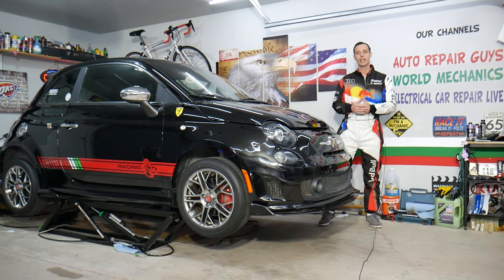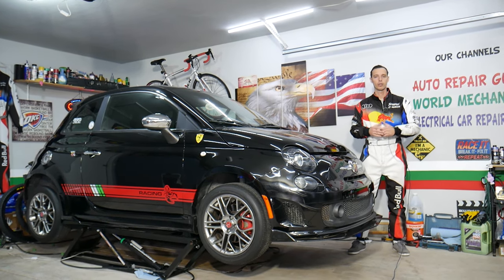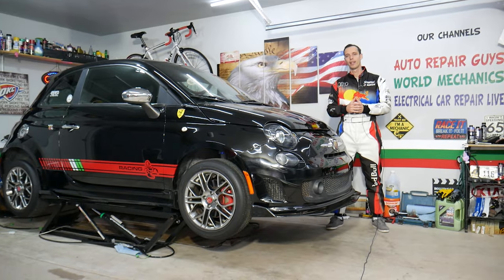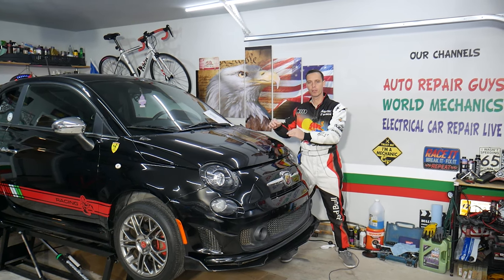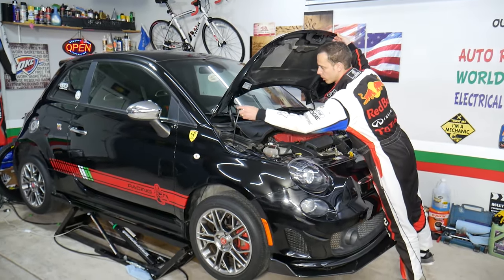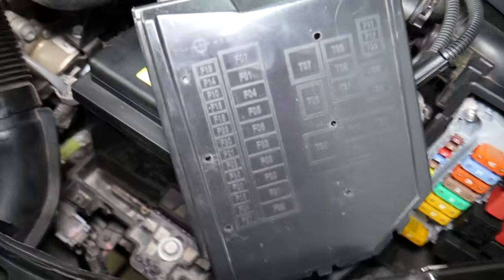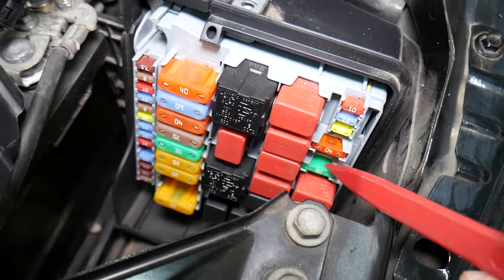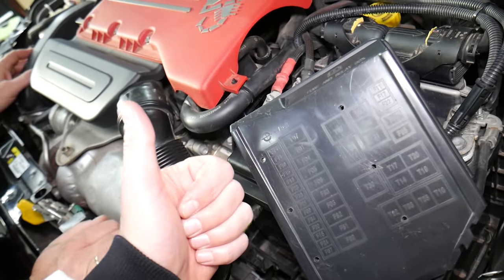FIAT 500 REAR WINDOW DEFROSTER FUSE LOCATION REPLACEMENT, DEFROSTER DEFOGGER NOT WORKING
If you have Fiat 500 or Fiat 500 Abarth and you want to know where the rear window defroster fuse / defogger fuse is located on Fiat 500 because the rear window defroster does not work on your Fiat 500 we will explain that in this video. We demonstrated where the rear window defroster fuse / defogger fuse is located in case you need to replace it on 2015 Fiat 500 Abarth but it should work on multiple years Fiat 500 even with different engines.
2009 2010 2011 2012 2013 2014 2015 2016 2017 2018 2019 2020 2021 Fiat 500 Abarth Rear Window Defroster Fuse Location Replacement, Defogger Fuse

► Mini and Standard Fuses
► Maxi Fuses
► Relay 20 AMP
► Relay 30 AMP
► Relay 50 AMP

•Cameras
Panasonic Lumix FZ300

•Tripod
Polaroid 72-inch

•Microphone
Polaroid Pro Video Condenser

•Light
NEEWER 160 LED CN-160 Dimmable

•Camera
Sony HD Video Recording HDRCX405